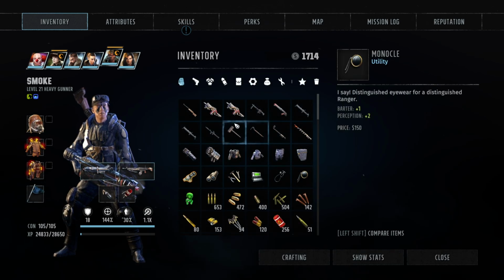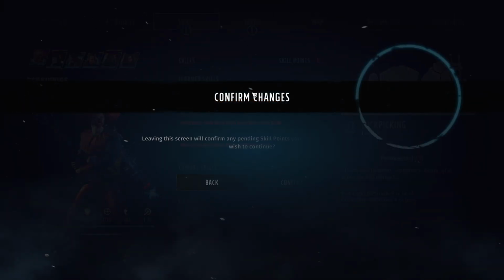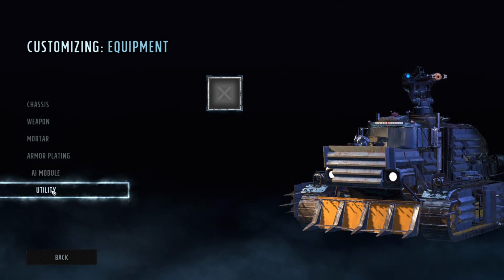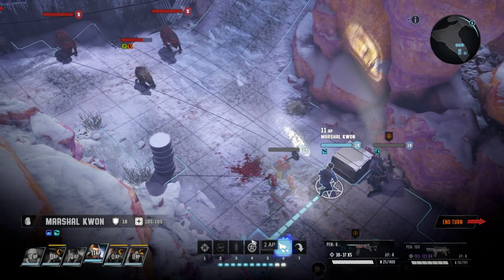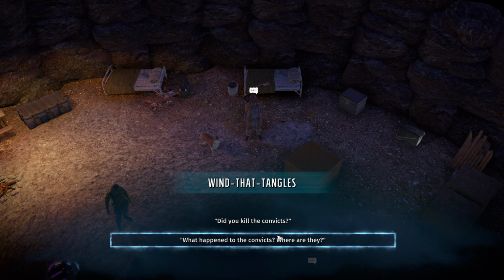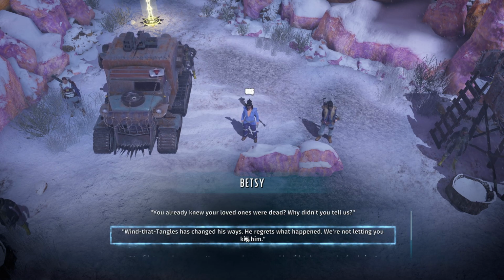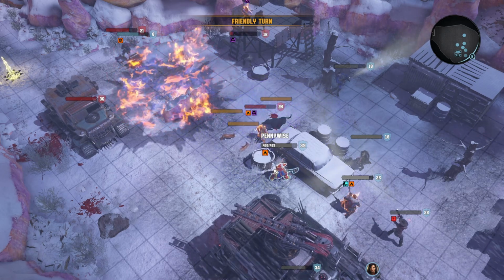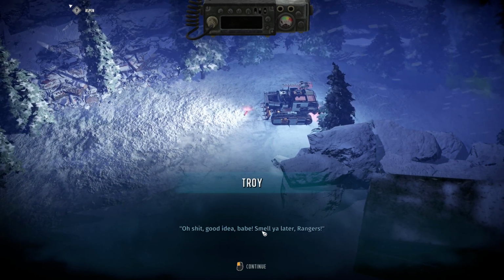Let's Play Wasteland 3: Episode 31 - Paint Mines